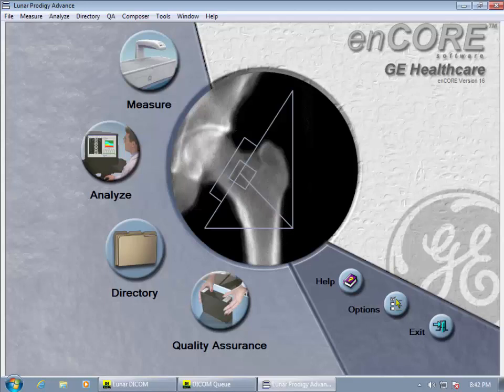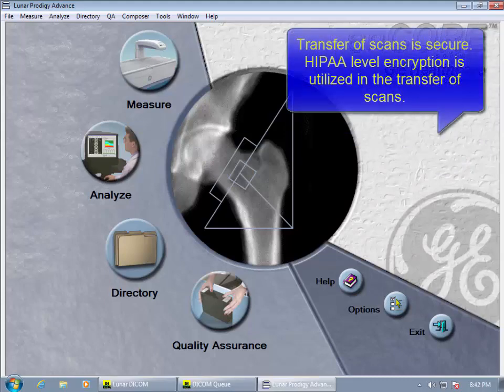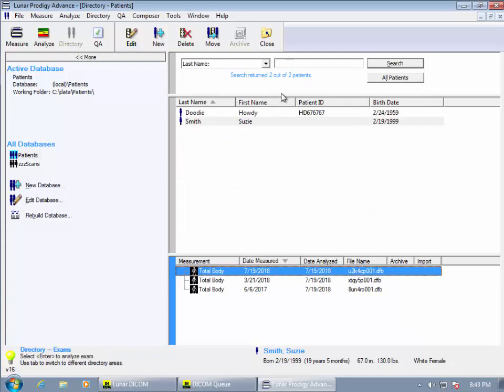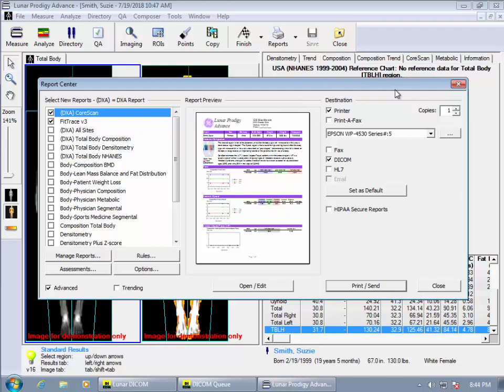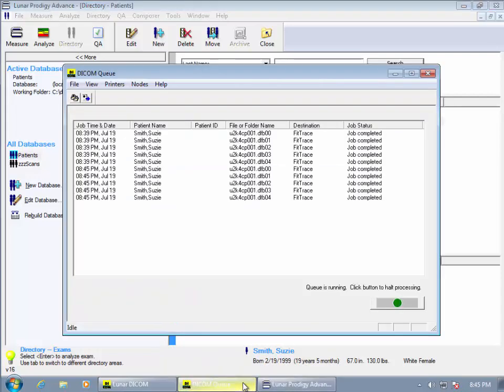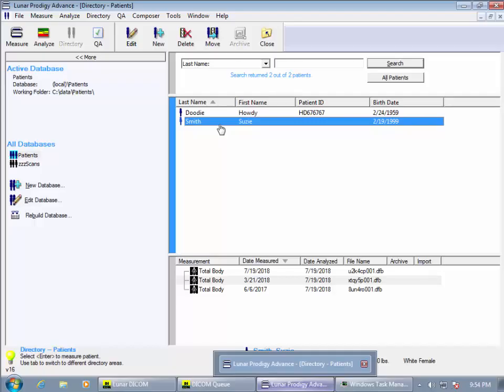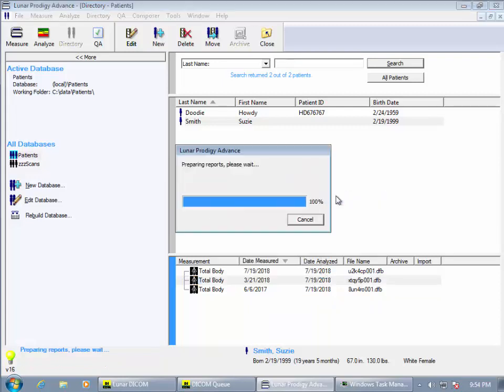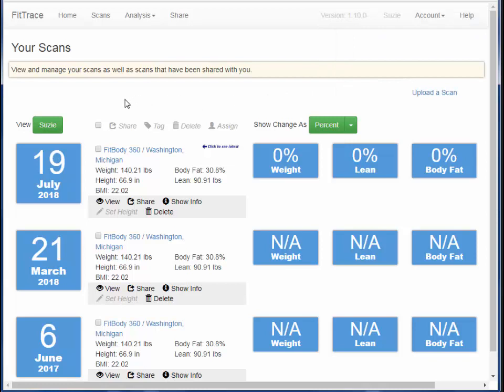Transferring DXA Scans from GE Healthcare enCORE Software Platform to FitTrace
This video shows how easy it is to transfer DXA body composition scans from GE Healthcare enCORE software to FitTrace and how a client accesses their scans using the FitTrace web-based body composition app.  Scans are available in near-realtime along with the DXA body composition scan image.